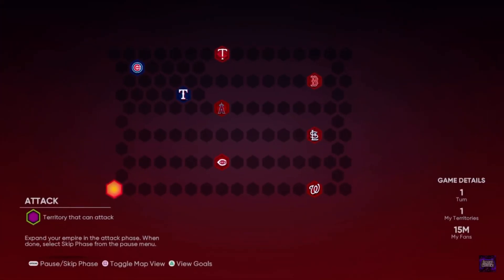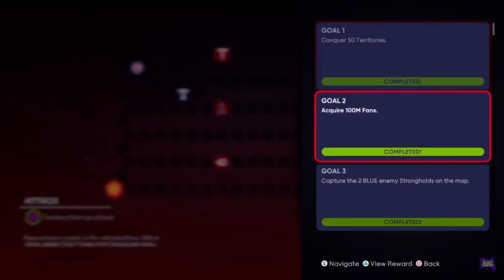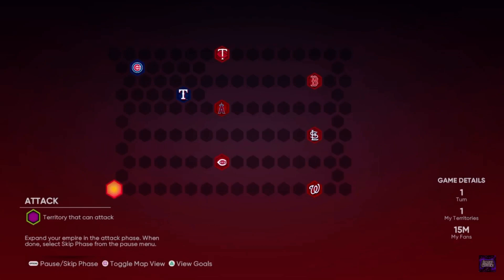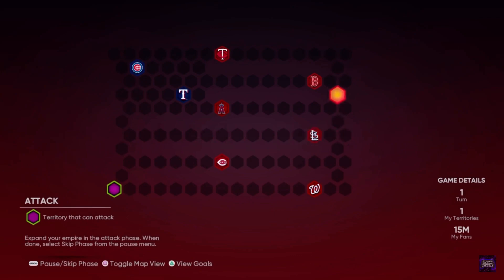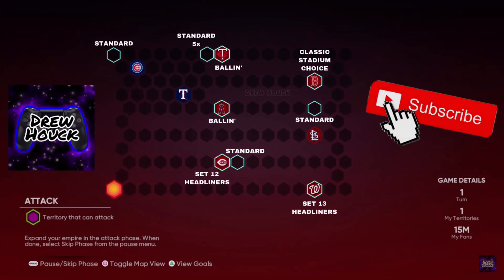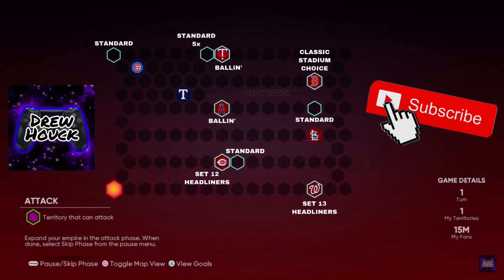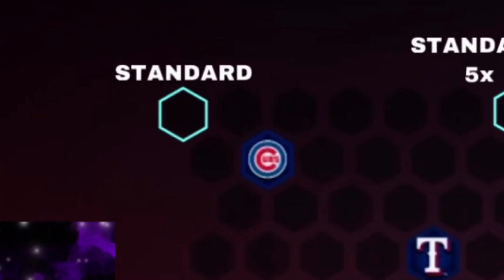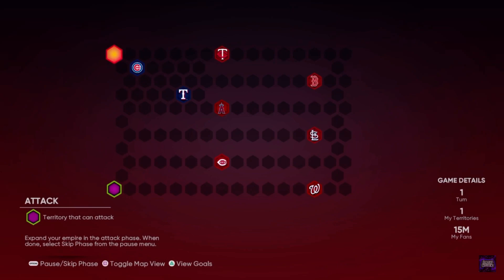ALL Hidden Rewards in the 4th Inning of July Conquest! | MLB The Show 21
If you enjoy watching videos similar to what you just watched, check out the links below for more content!